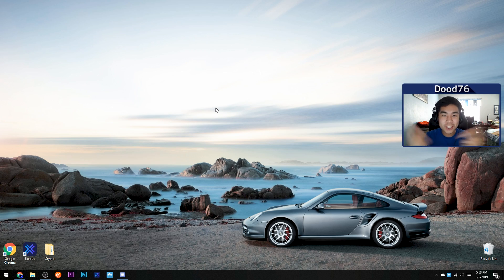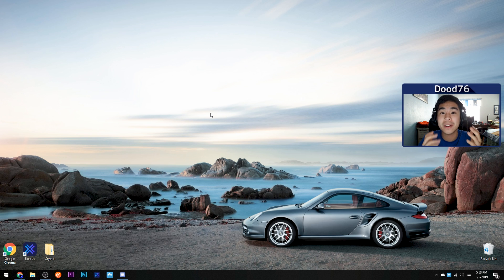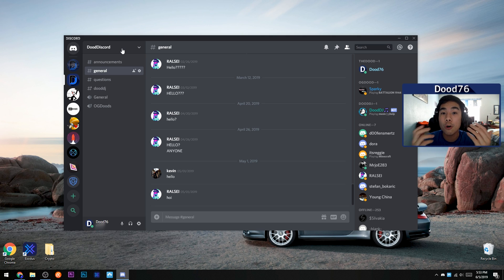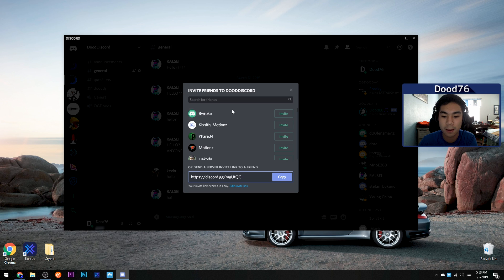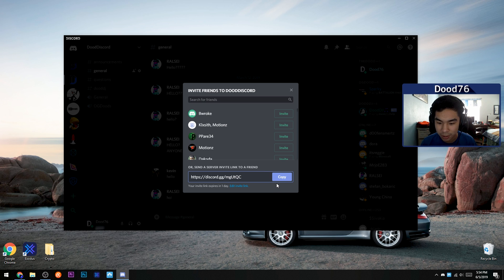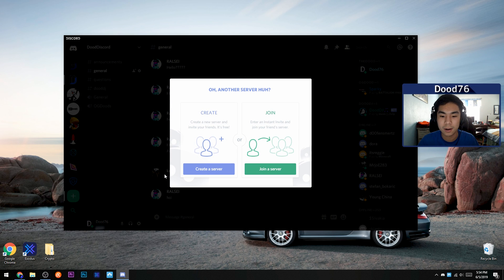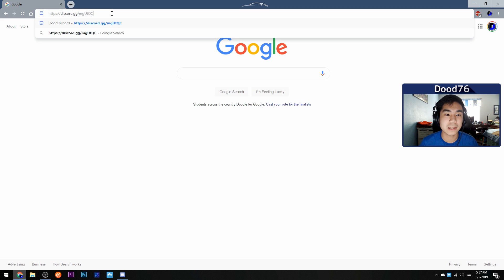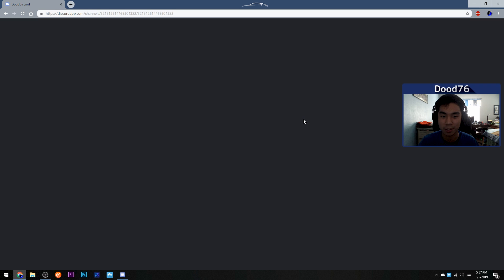How to Join a Discord Server (Windows, iOS, Android, Mac)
A quick and easy tutorial on how to join a Discord server on Windows, iOS, Android, Mac, or Linux.

Steps:
1. Get Discord invite link (i.e. from friend)
2. Open Discord
3. Click "+" button on the left side of the Discord App
4. Click "Join a Server"
5. Paste Discord Server Link and click "Join"
Alternatively, paste link into a web browser
6. Congratulations, you have successfully joined a Discord server